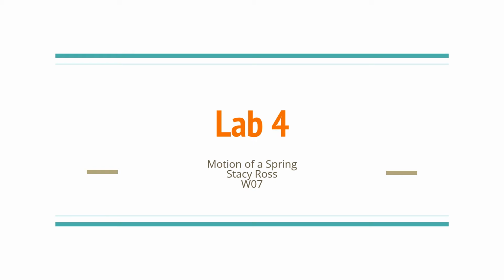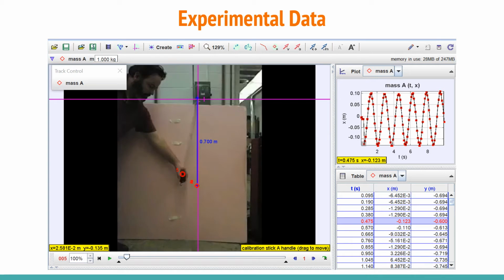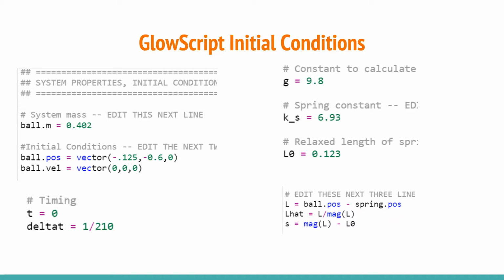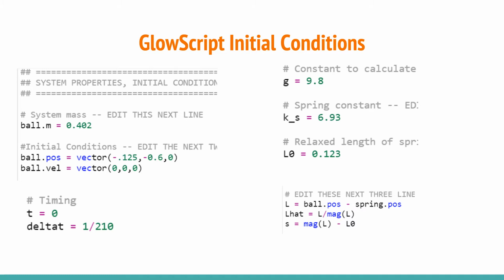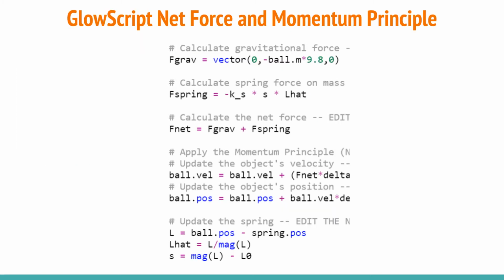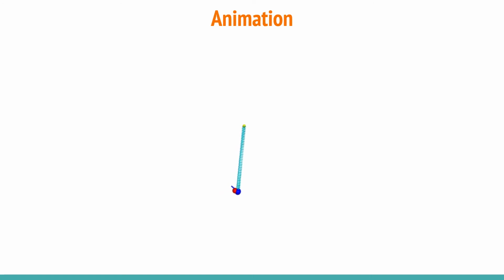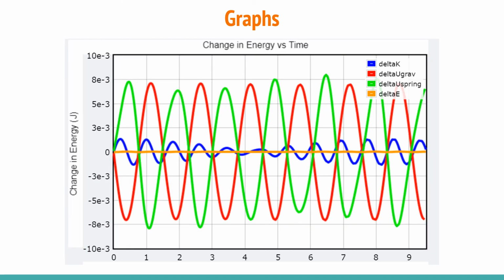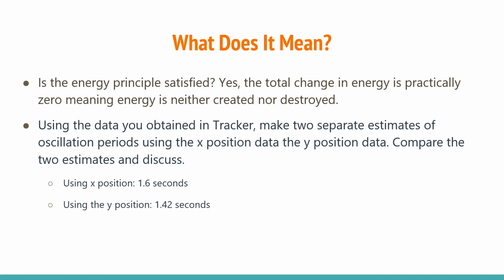PHYS 2211 Lab 4